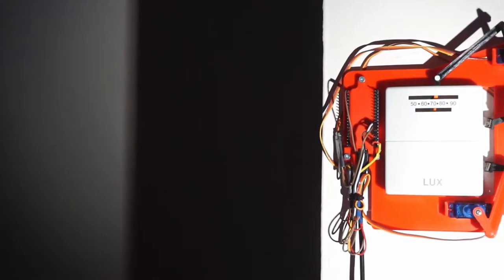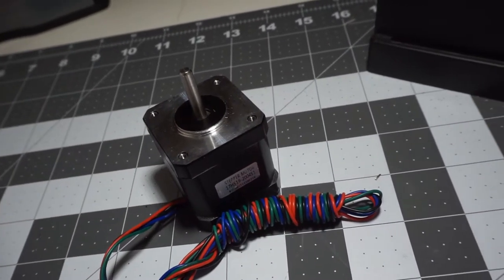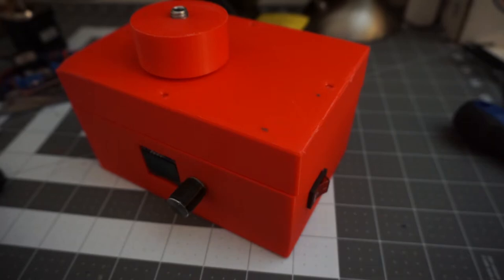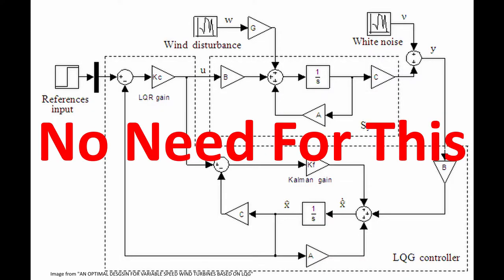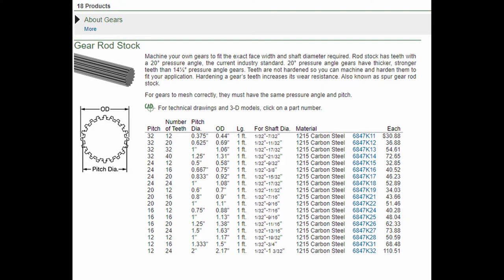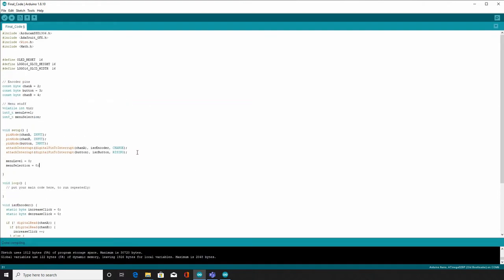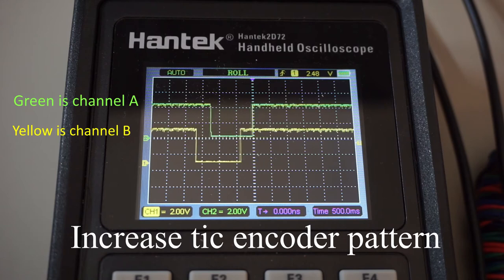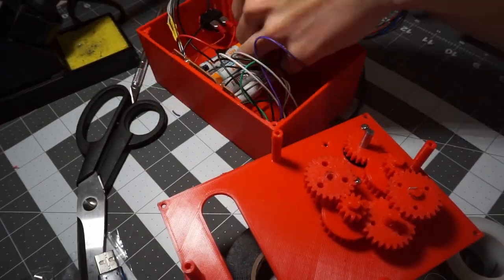Making A Turning Base For Camera With Arduino and Stepper Motors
Professionally made turning base can be expensive, and often times, they are going to cost more than $150. With some commonly available mechatronics project parts, such as Arduino Nano and stepper motor, I can make a device that has the basic function of a turning base that I need under $30.

This CAD file includes a dedicated compartment for an 11.1V LiPo battery, stepper motor, and circuit boards